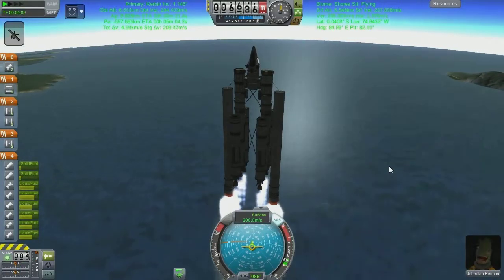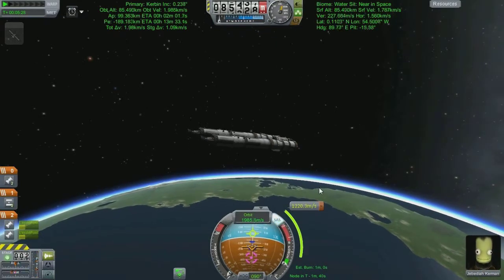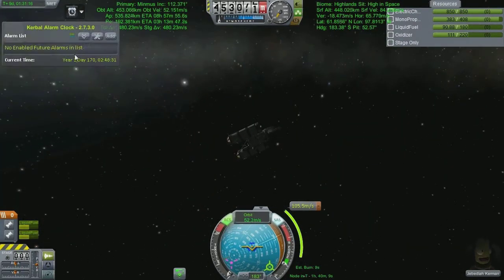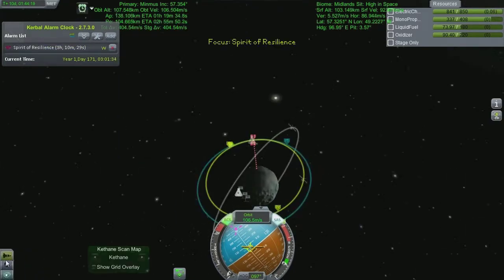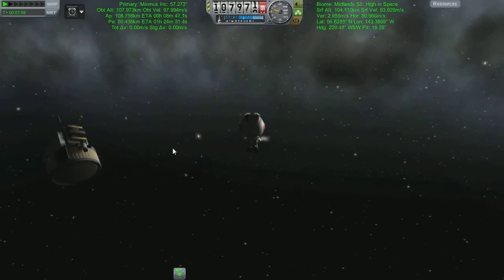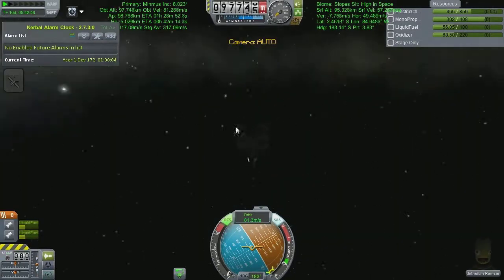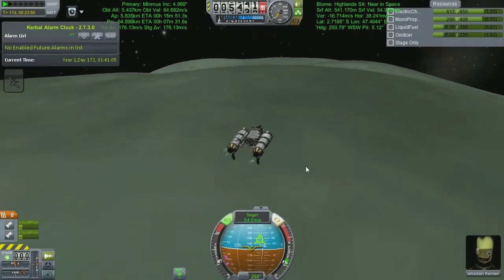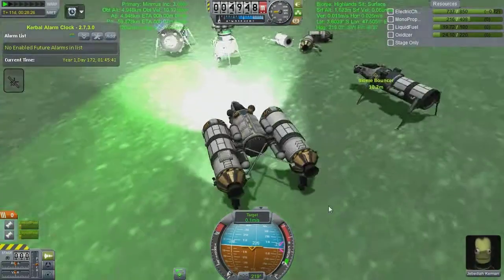KSP - #14 - Repair Man Calling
So over the course of building the base I have destroyed many parts of many vessels and thats not good